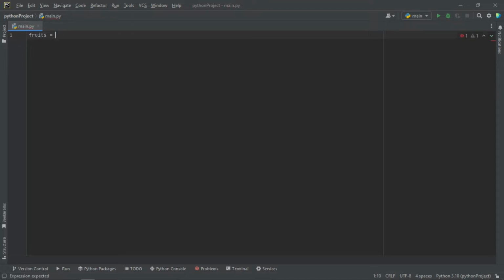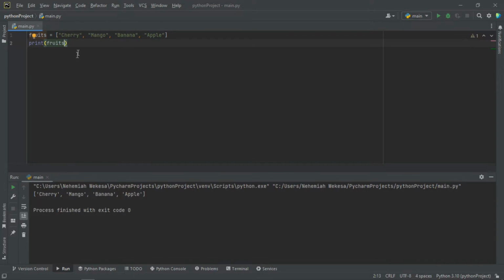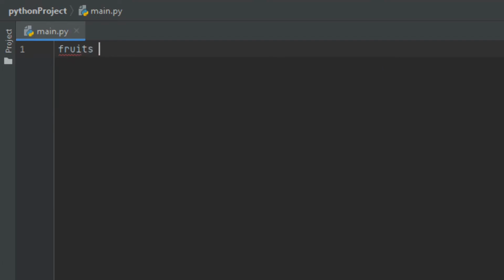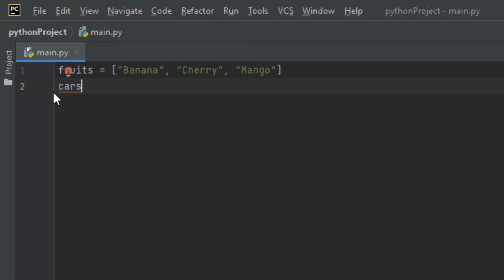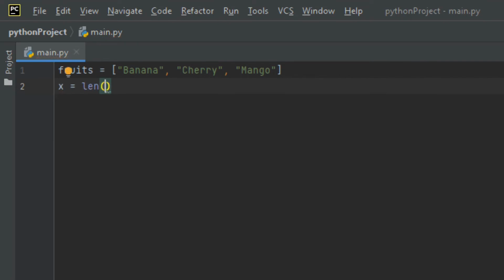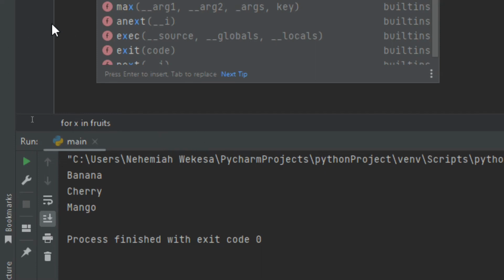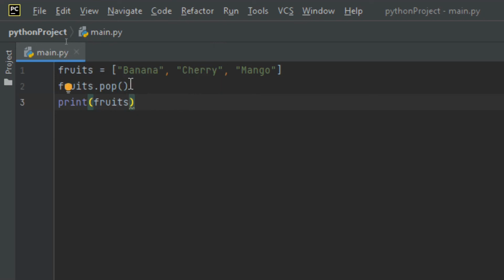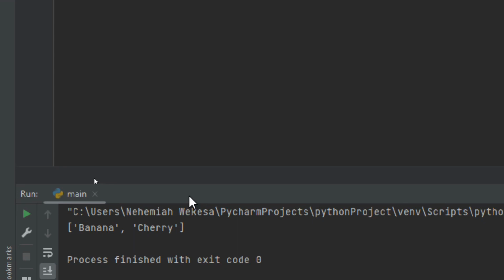PYTHON PROGRAMMING. LESSON 18 || PYTHON ARRAYS